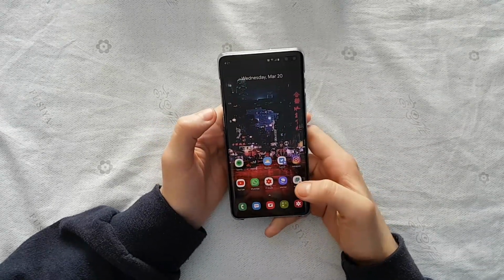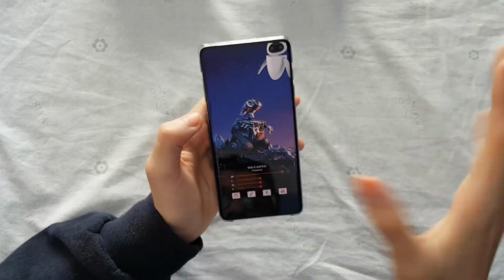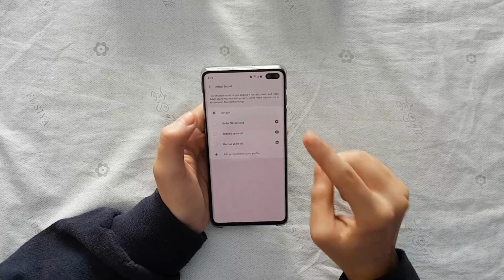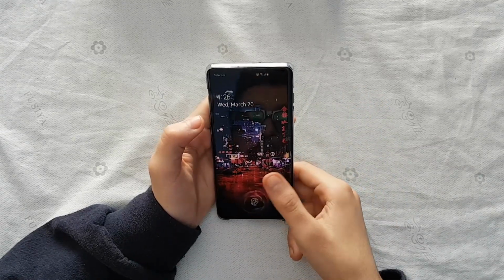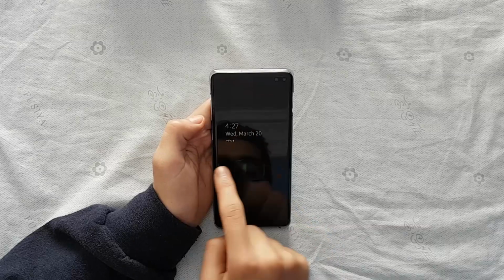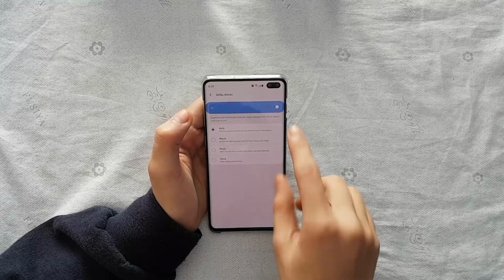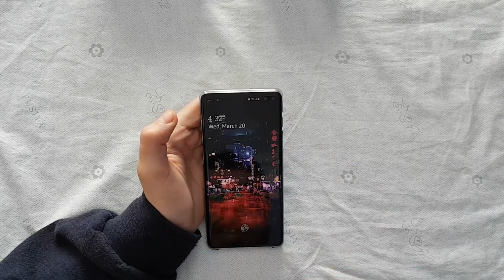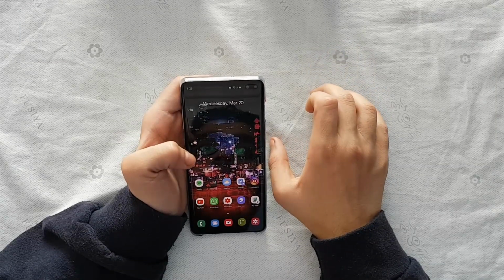Samsung Galaxy S10 + HIDDEN FEATURES - TIPS & TRICKS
The Samsung Galaxy S10+ has been out for a few weeks, and i got enough time to check out some of its hidden & interesting features, and in this video im going to share with you the ones that i found the most useful !!

Here is a Hands-on with the best new features